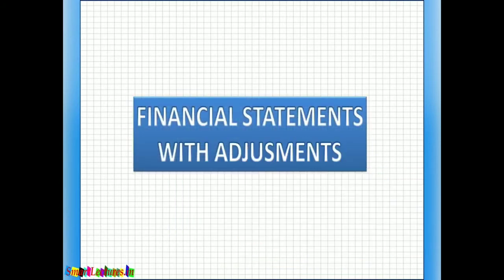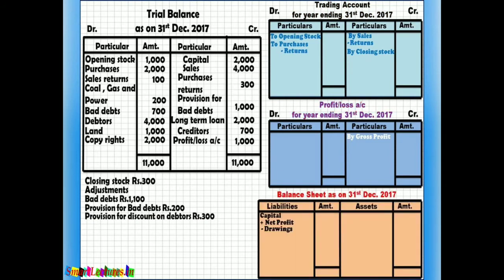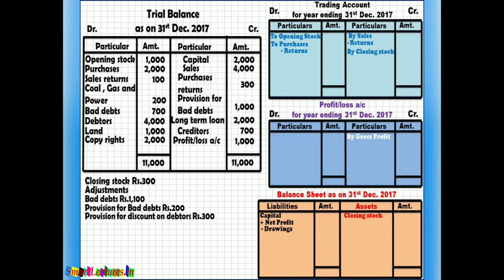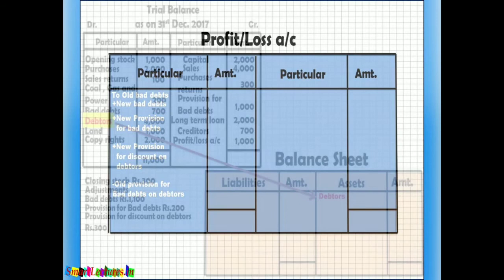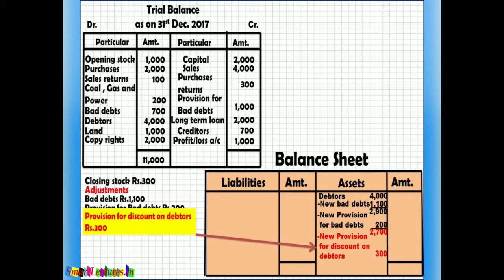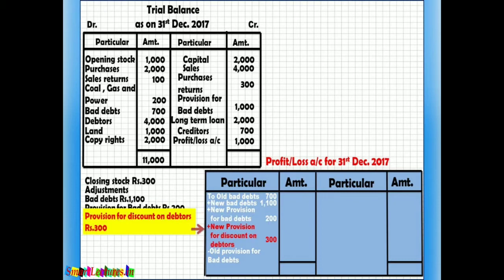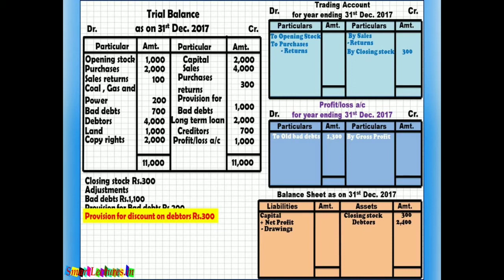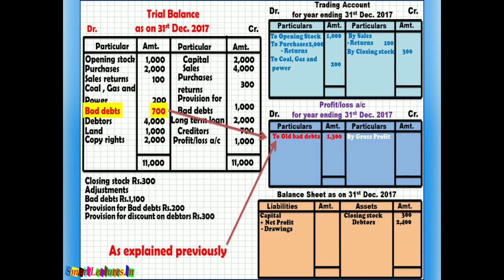Financial Statements With Adjustments Episode 07|Class 11 XIth | Accounts | Video Lecture